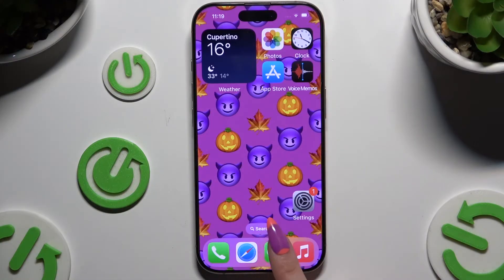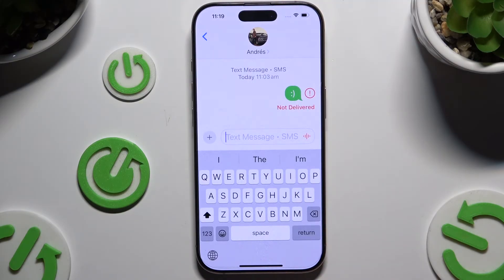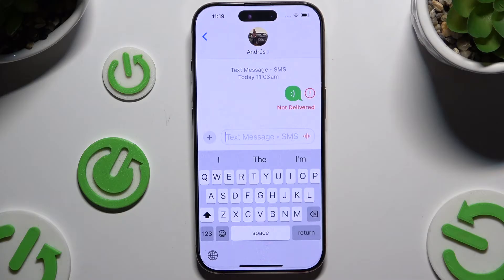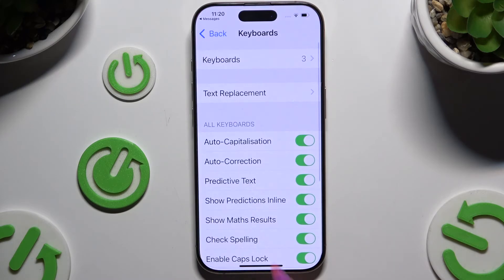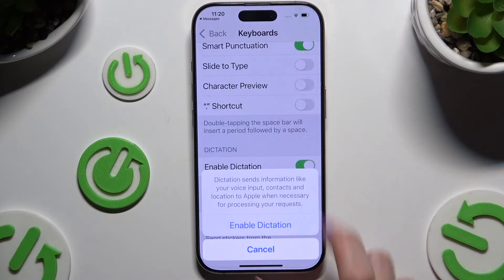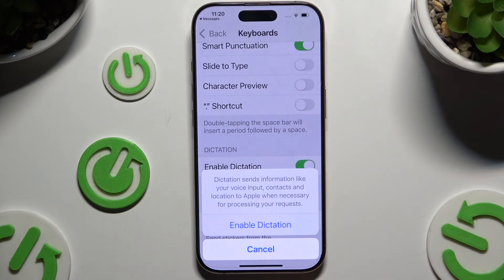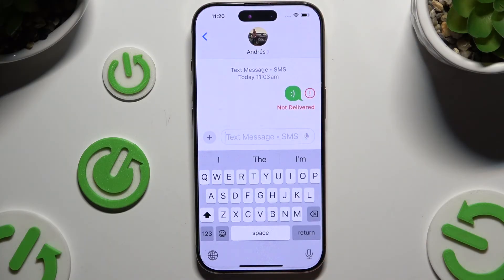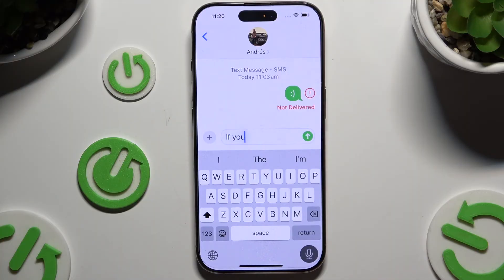How to Enable Voice-To-Text Mode on iPhone 16 Pro – Voice Typing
In this video, we’ll guide you through the process of turning on and using voice typing mode on your Apple iPhone 16 Pro. This feature is useful to dictate your messages, notes and more with just your voice (making texting and writing faster and more convenient). So follow us and we’ll walk you through the necessary settings to activate voice typing and share tips for improving accuracy.

How to enable voice-to-text on iPhone 16 Pro? How to dictate messages on iPhone 16 Pro? How to use speech recognition on iPhone 16 Pro? How to Use Voice Typing on iPhone 16 Pro?